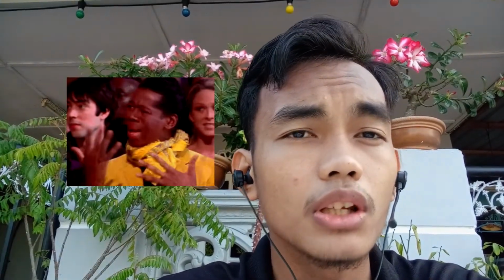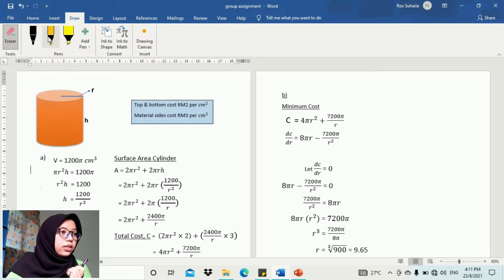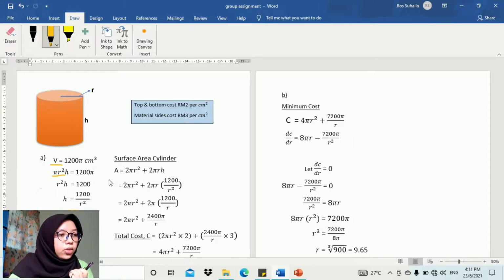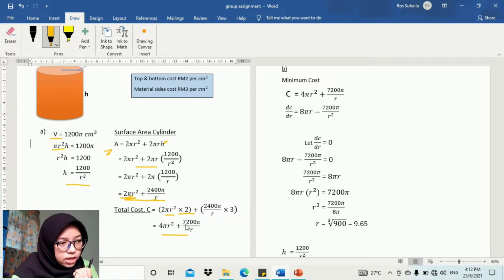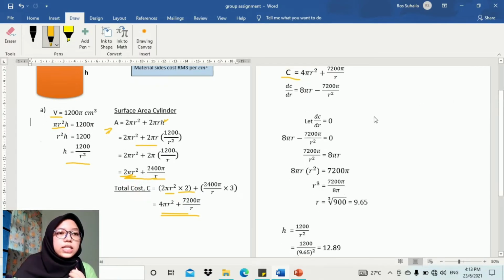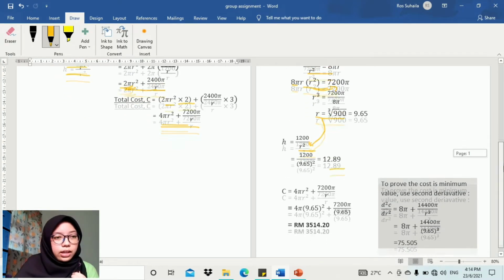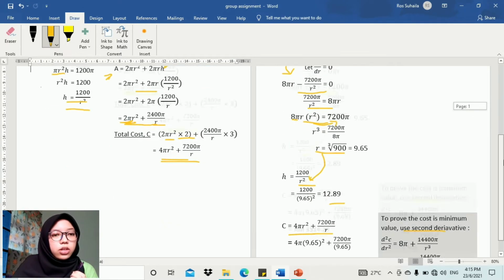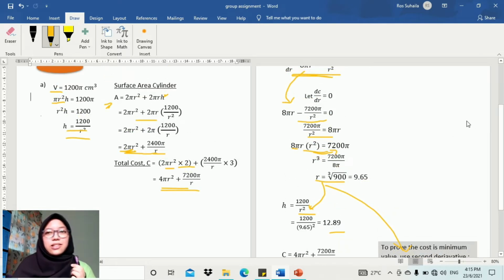Applications Of Differentiation | MAT183 - S2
⚫@iZykxGaming | UiTM bersama iZykx (ft Team New One)

Song: mood (feat. salem ilese//lyric)